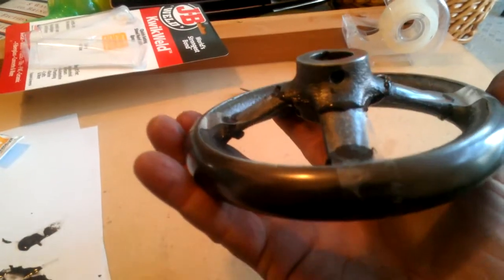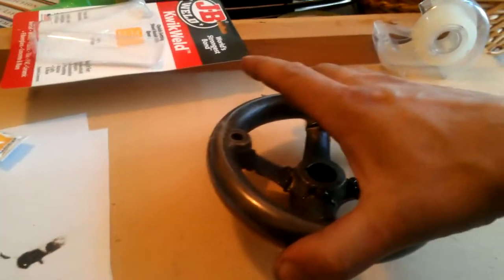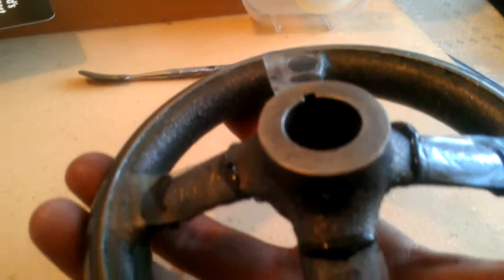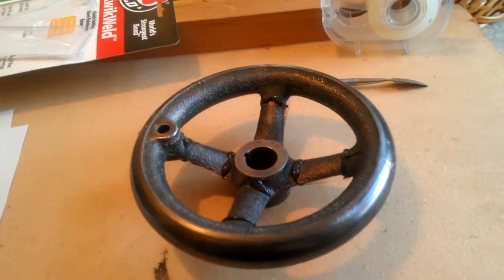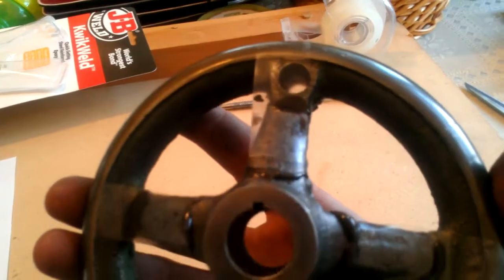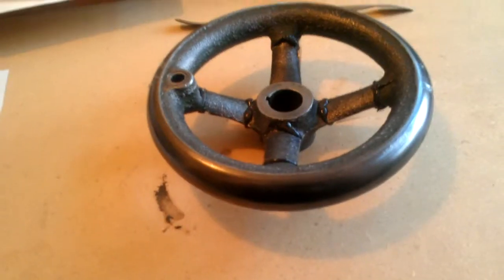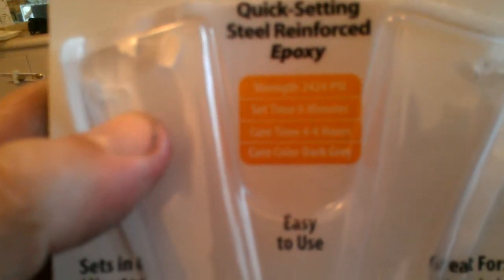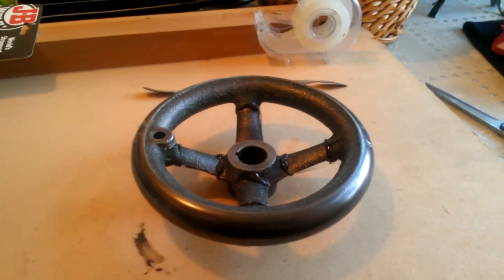Brown and Sharpe horizontal mill hand wheel pattern part 1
well lets see if we can put this hunk of iron back together again. i will be making this broken hand wheel in to a pattern so it can be cast again. one step further to getting the old brown and sharpe horizontal mill up and going again.